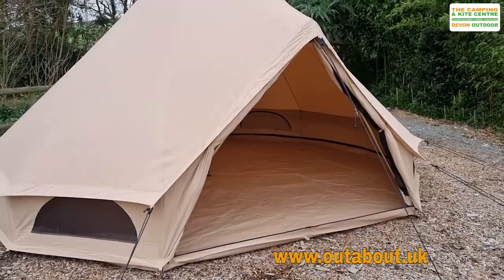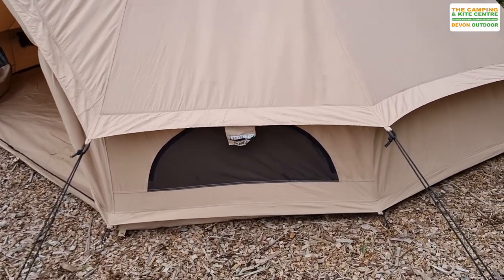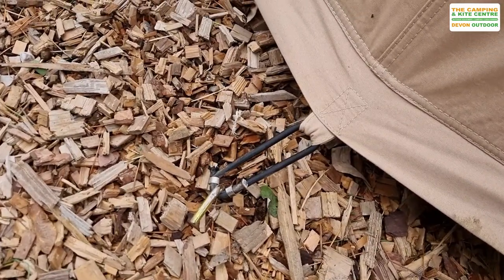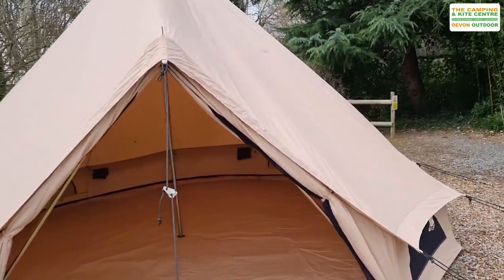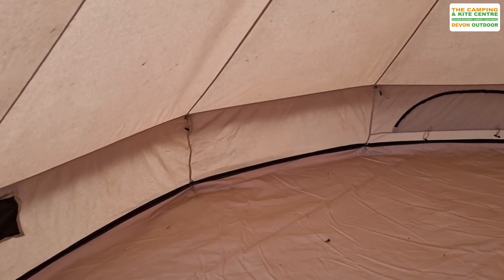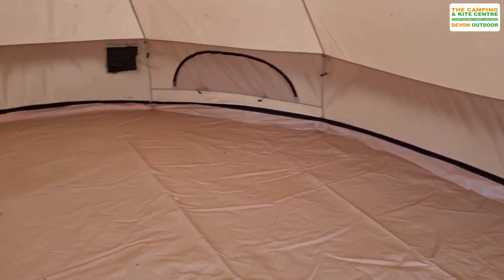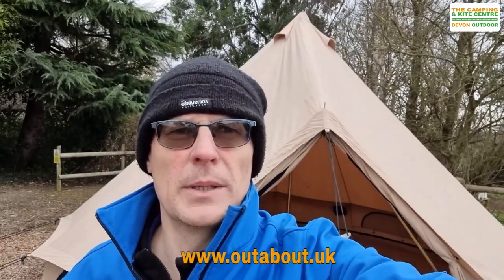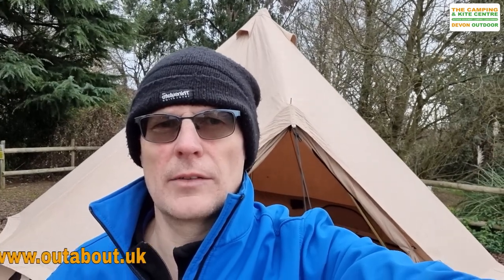Quest 5m Canvas Bell Tent Overview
In this video Roger shows you around the Quest 5m Canvas Bell Tent.
This video was filmed with pre-production samples so specifications are subject to change.